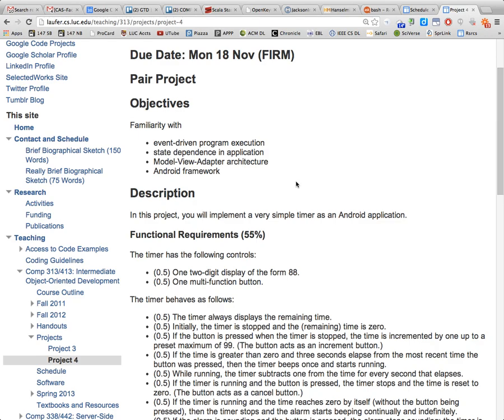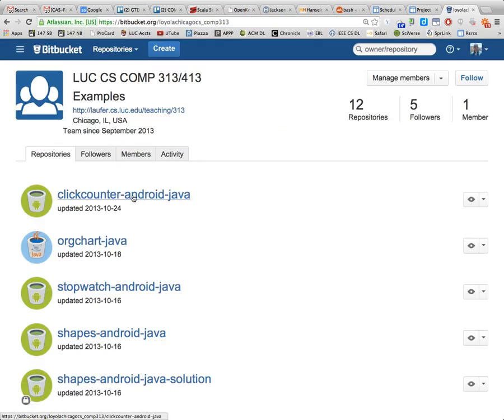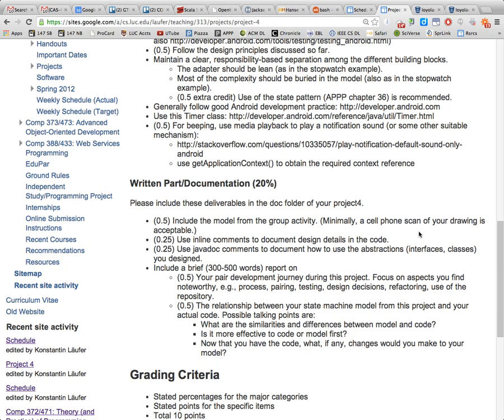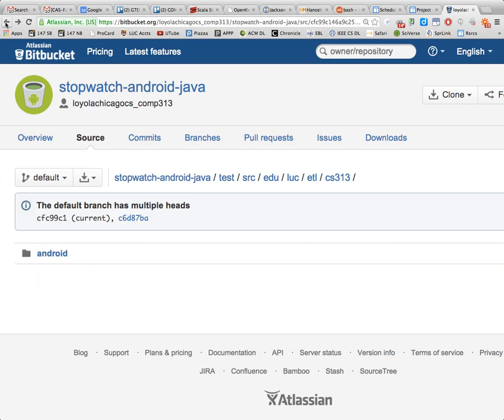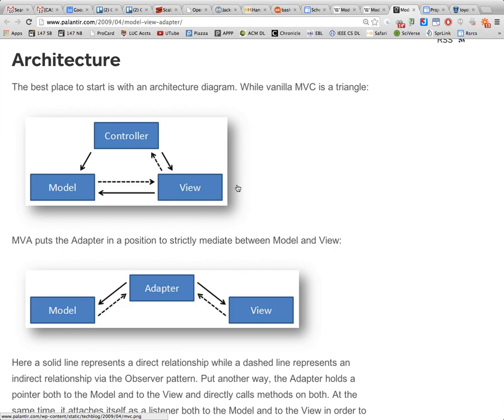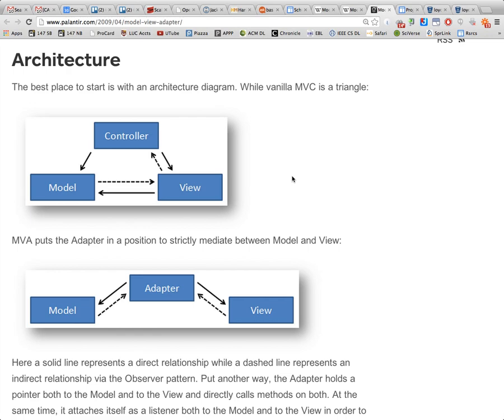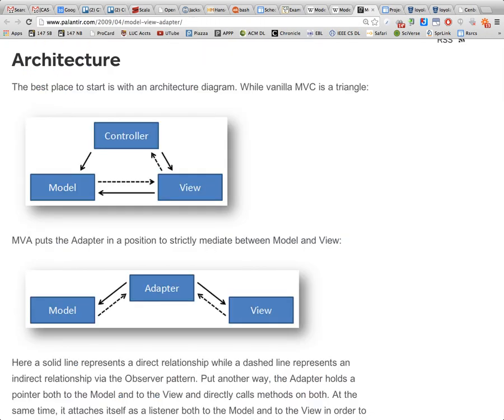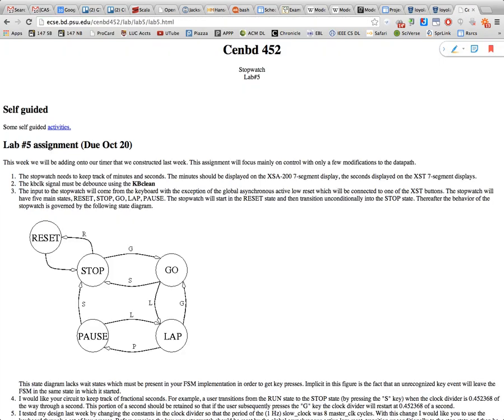COMP 313/413: Week 10 Lecture Part 2 (Wed 30 Oct 2013)